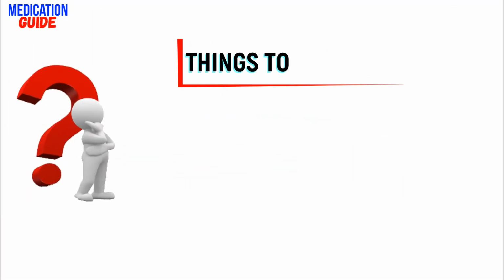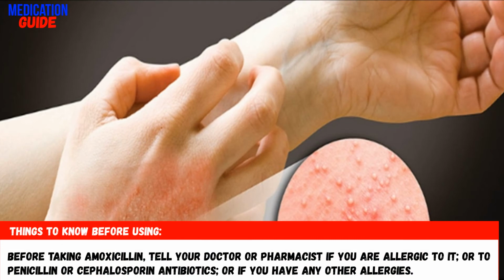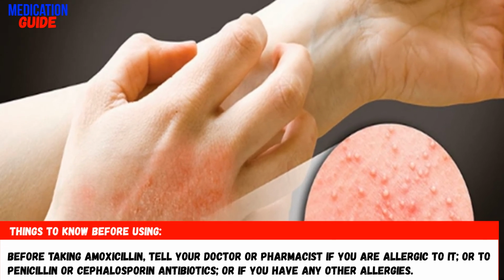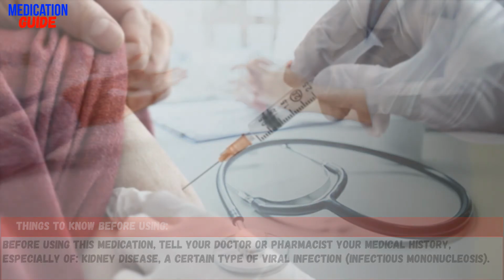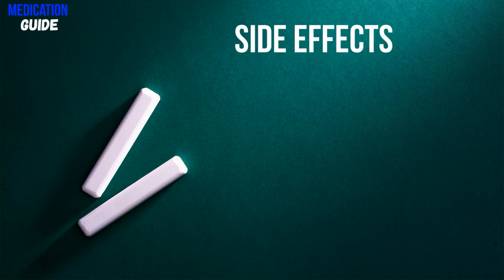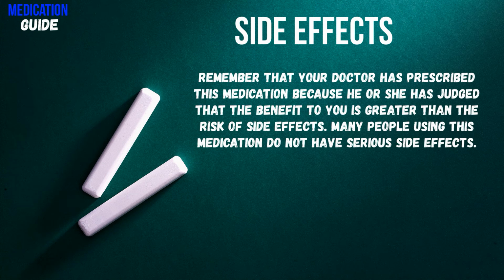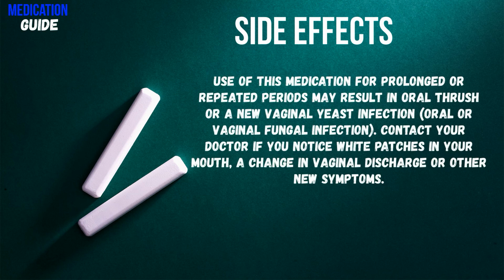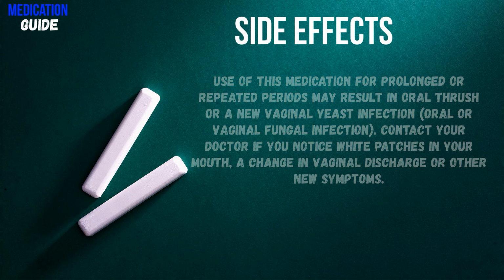AMOXICILLIN Uses, Precautions, Dosage, Side Effects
0:00 AMOXICILLIN Video Content
0:45 What is AMOXICILLIN
1:19 How to use AMOXICILLIN
3:04 Things to know before using AMOXICILLIN
4:13 AMOXICILLIN Side Effects

Thanks.